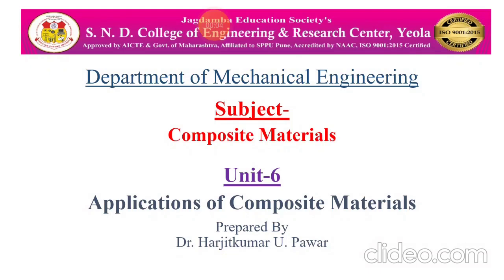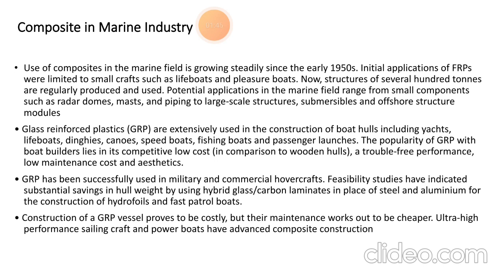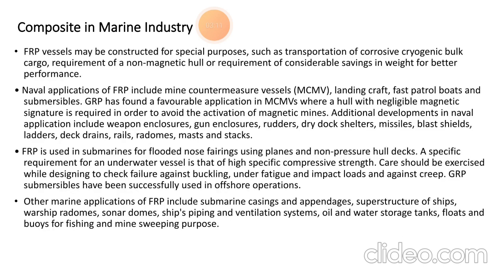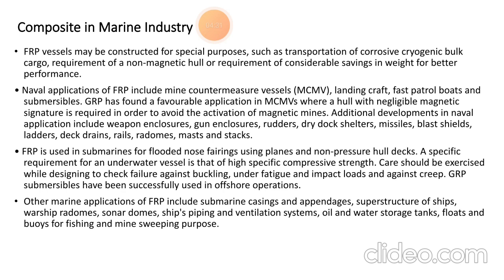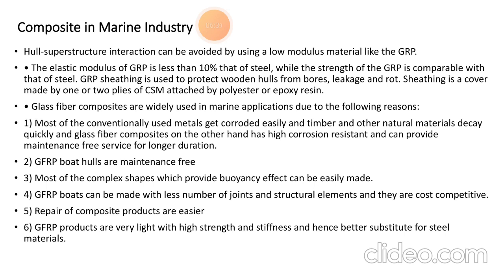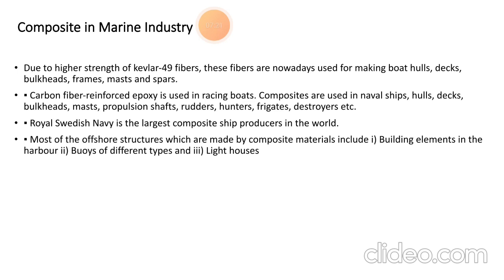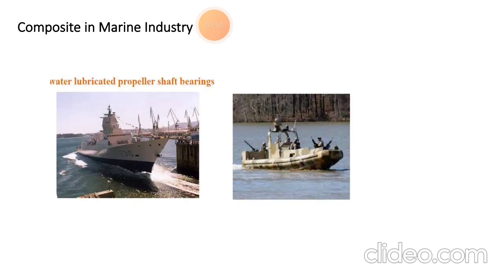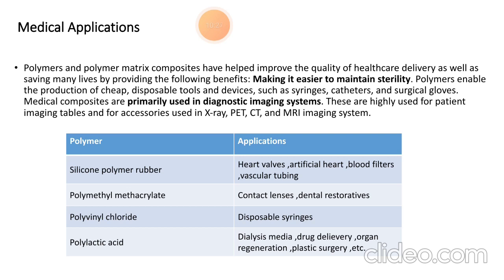Applications of composite materials 4